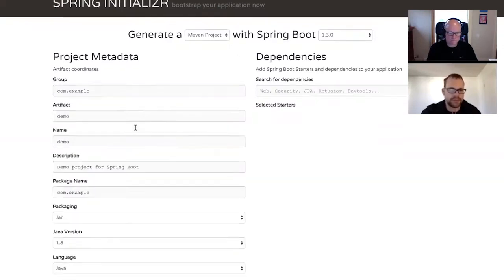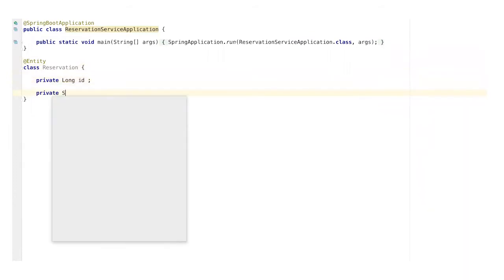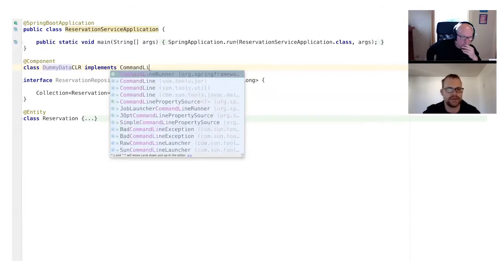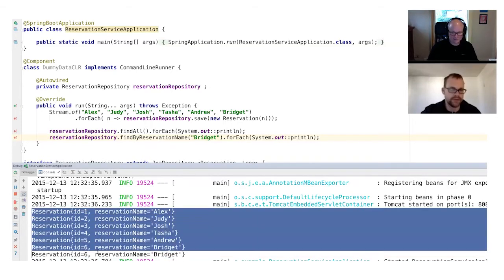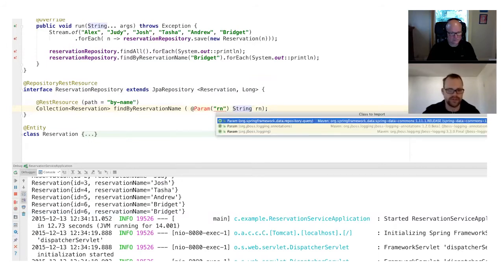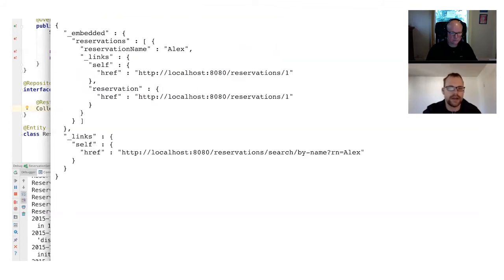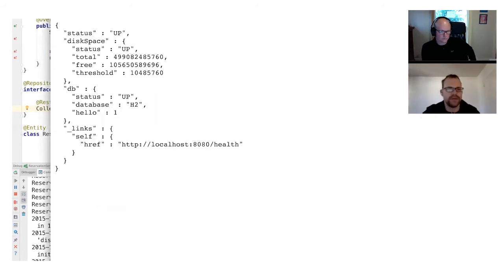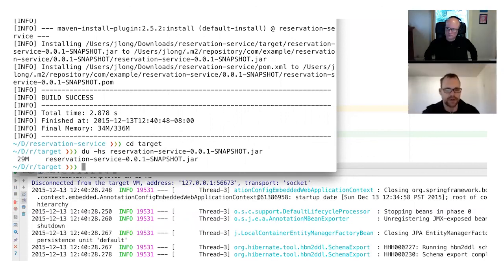TNS Tutorials: Quickly Spin Up Applications on Cloud Foundry’s Spring Boot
This tutorial is the third in a four-part series highlighting Pivotal’s Cloud Foundry and its offerings in this space. In this segment, we covered at Spring Boot, a way for developers to quickly create stand-alone Spring applications that are production-ready in a flash.